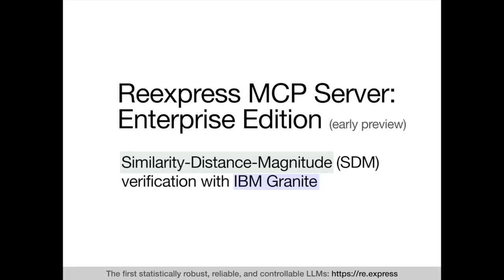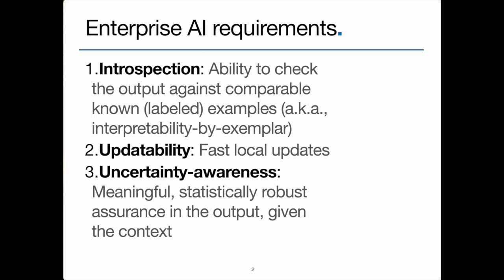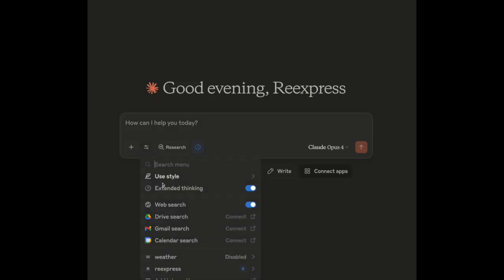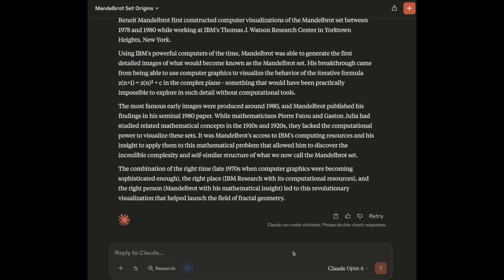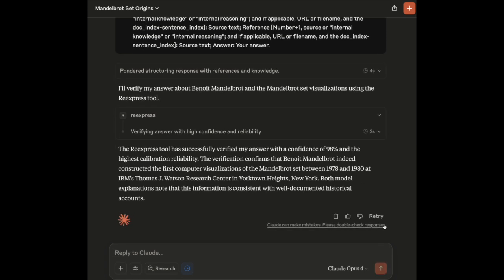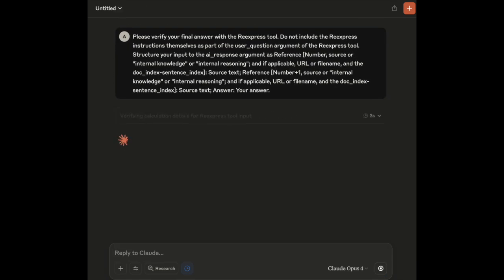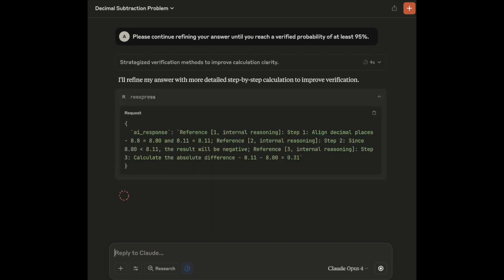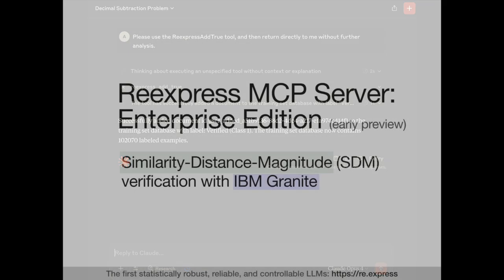Generative AI Output Verification with Reexpress+IBM Granite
Reexpress MCP Server: Verification that Adapts to Your Business

(Early release preview)